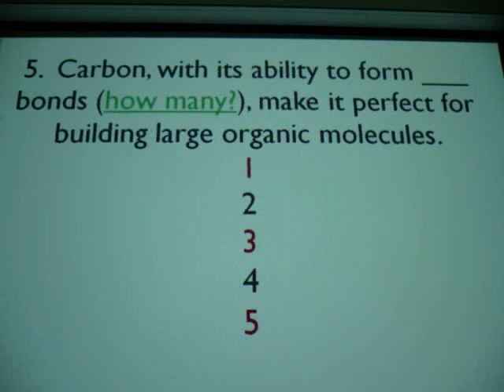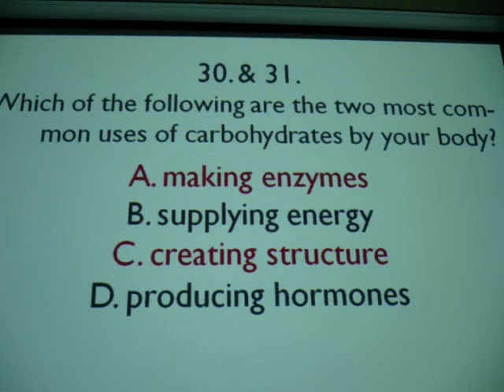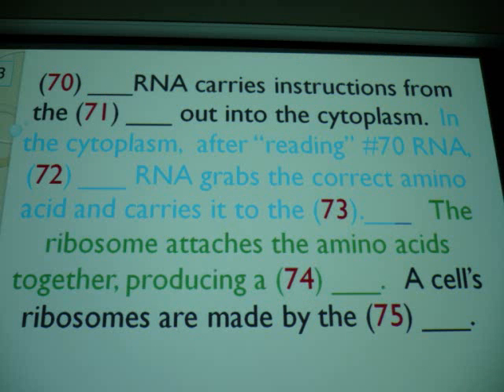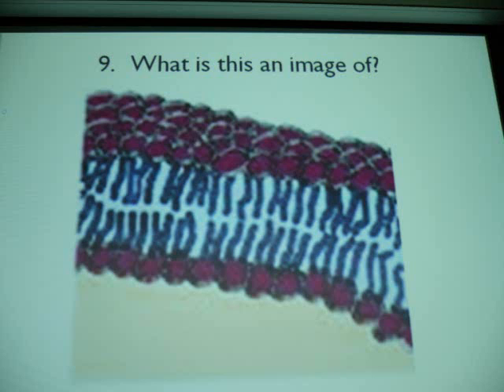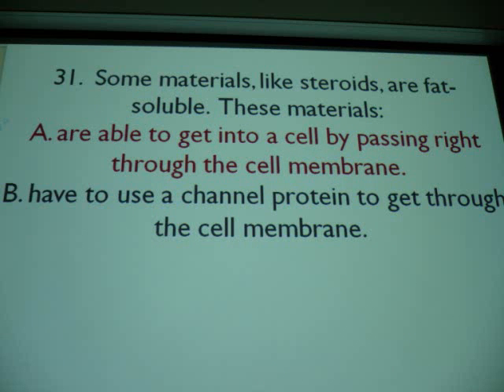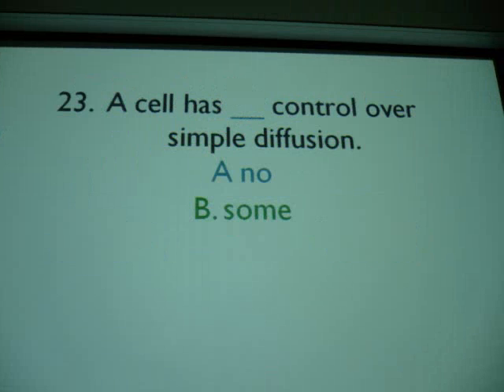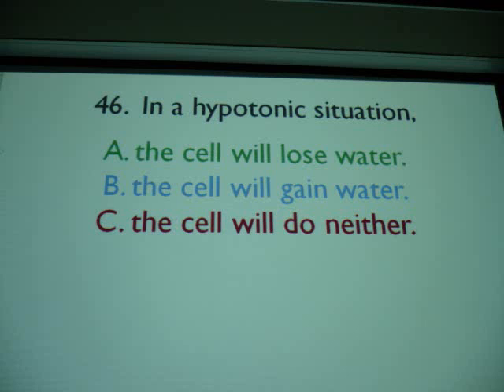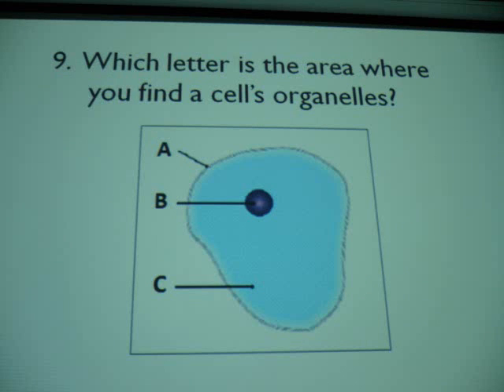Biology 5-8 Synced.wmv